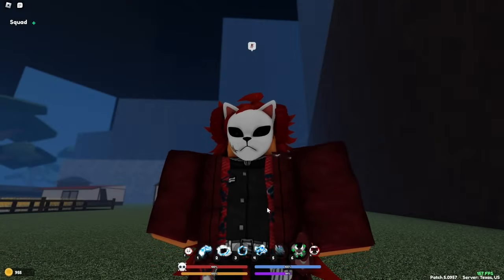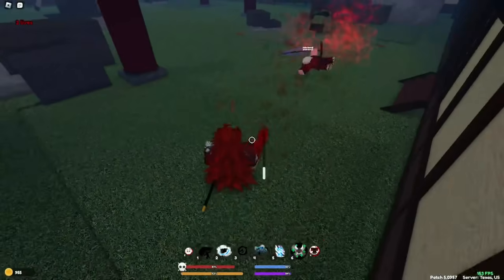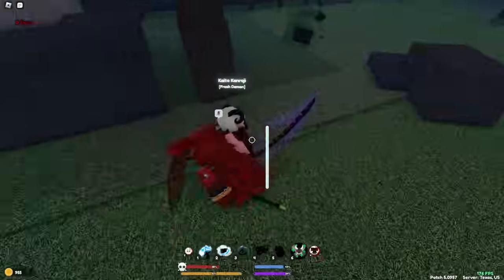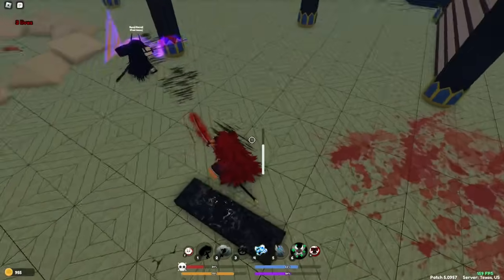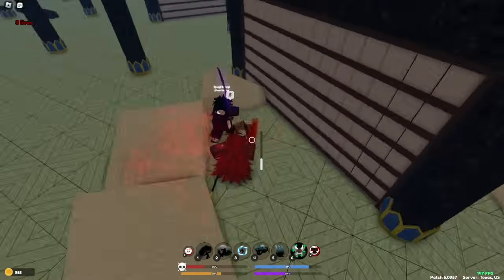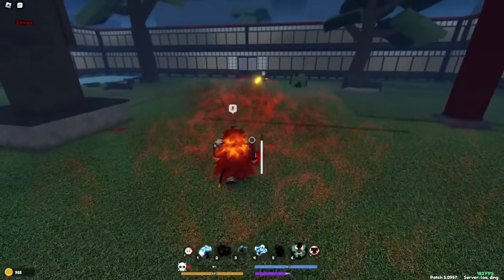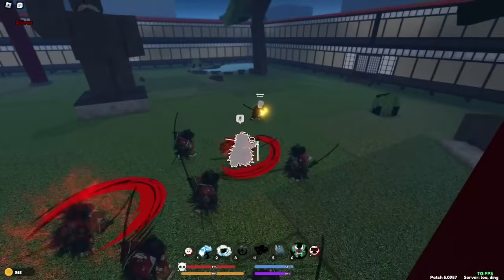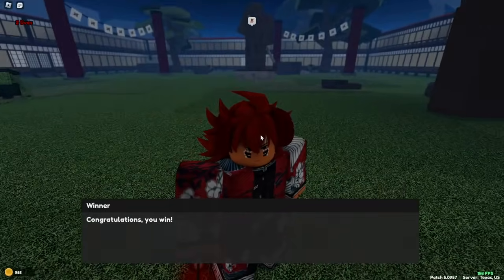The Blood Breather | Demonfall